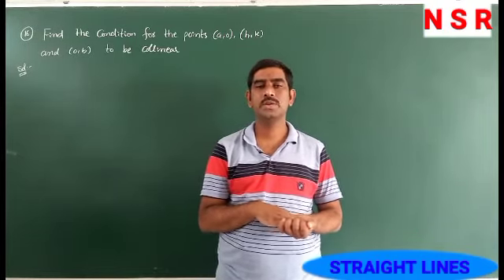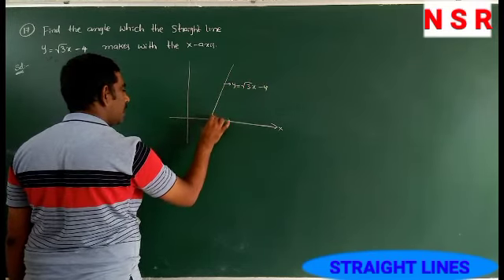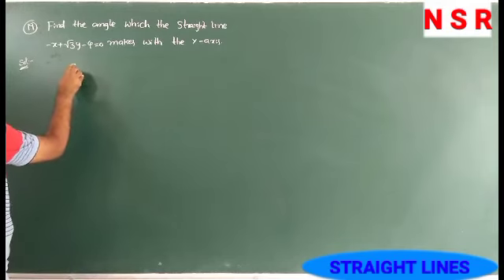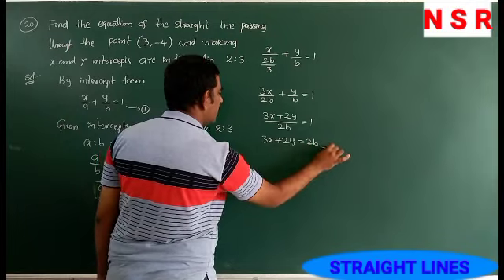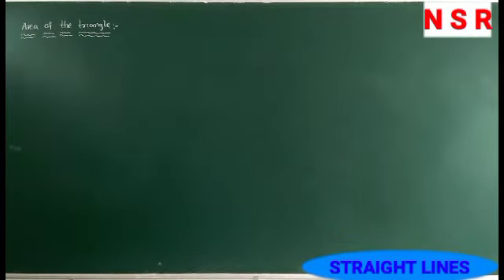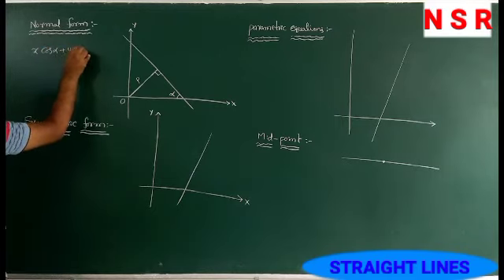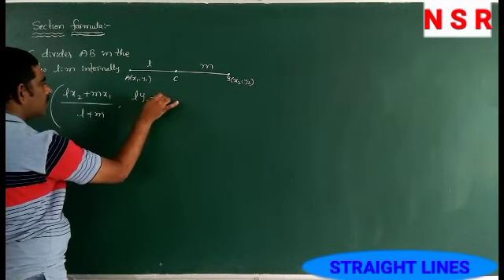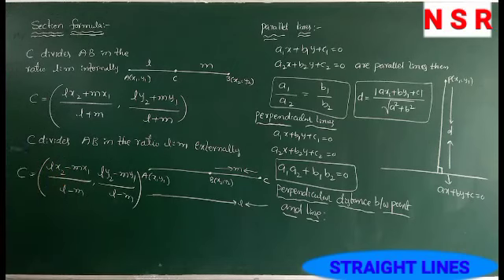STRAIGHT LINES PART3